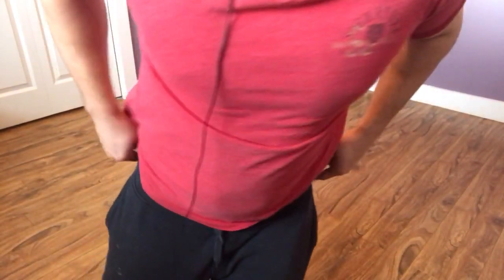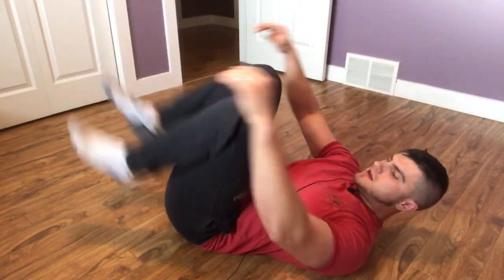6 PACK ABS FOR BEGINNERS YOU CAN DO ANYWHERE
6 PACK ABS FOR BEGINNERS YOU CAN DO ANYWHERE Here in this video i talk about 6 PACK ABS FOR BEGINNERS YOU CAN DO ANYWHERE